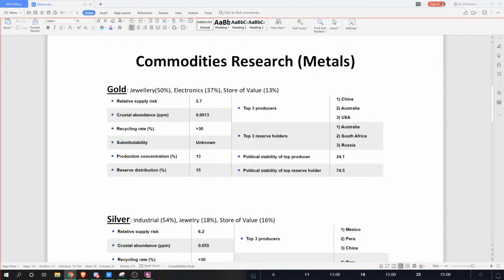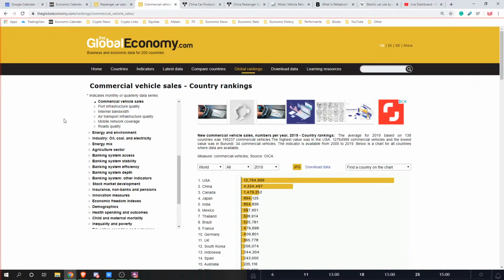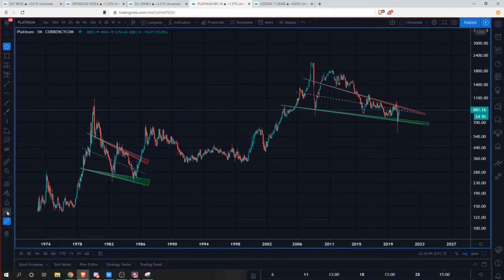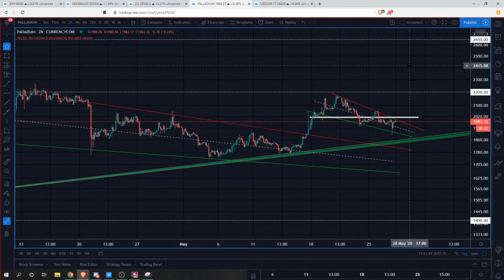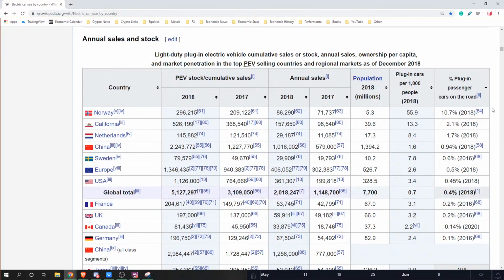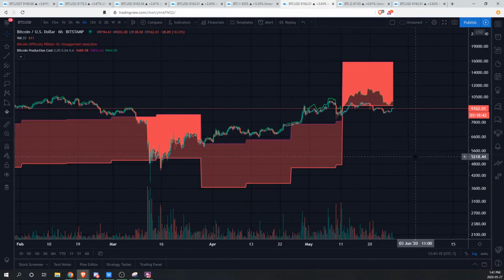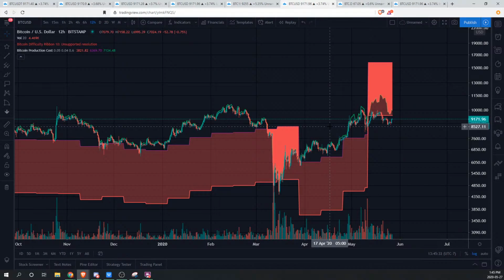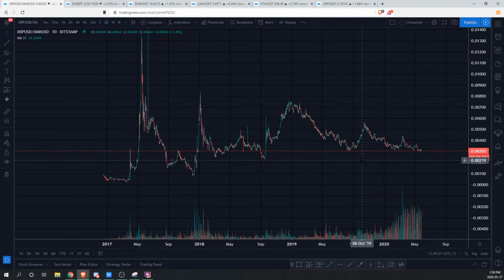Global Macro Update - May 27th, 2020